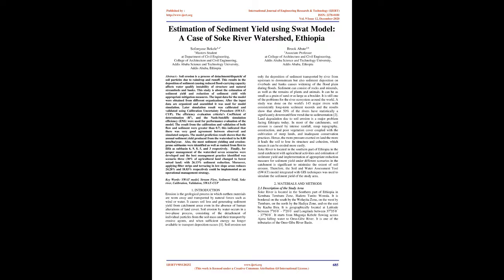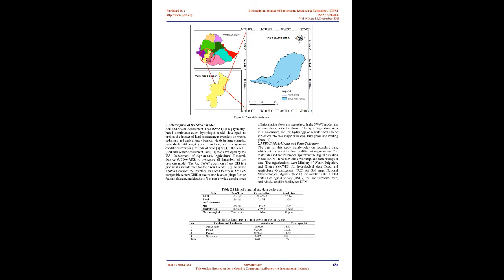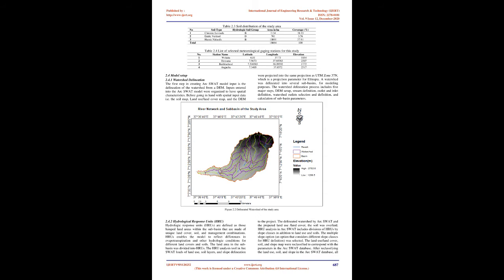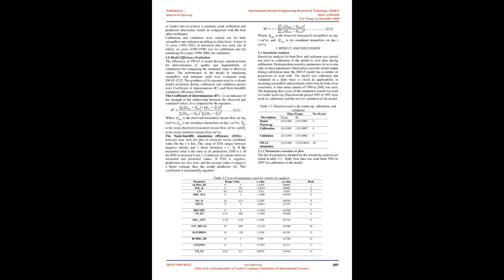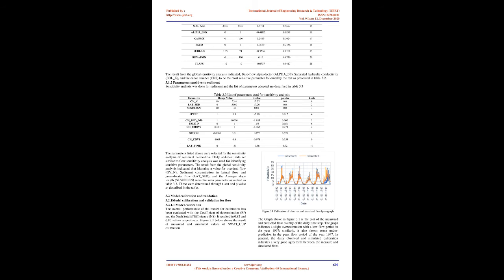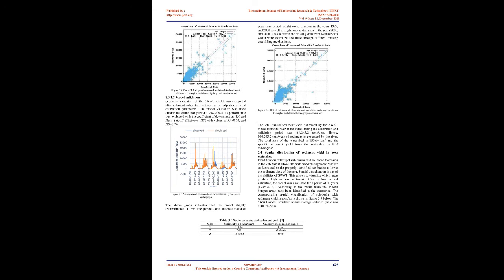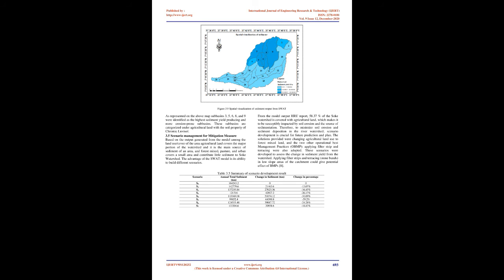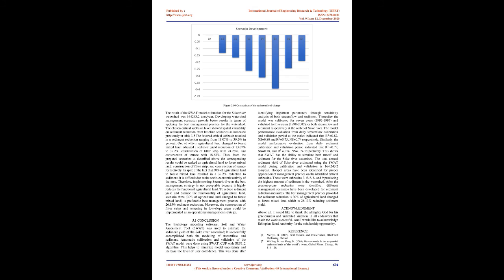Estimation of Sediment Yield using Swat Model: A Case of Soke River Watershed, Ethiopia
Sofonyase Bekele , Brook Abate

Soil erosion is a process of detachment/dispatch/ of soil particles due to raindrop and runoff. This results in the deposition of sediment causing reduced flood-carrying capacity affects water qualify instability of structure and natural streambeds and banks. This study is about the estimation of sediment yield and reduction of sediment yield with appropriate mitigation measures. The input data for the model were obtained from different organizations; After the input data are organized and assembled it was used for model simulation. Later simulation result was calibrated and validated using Calibration Uncertainty Procedure (SWAT- CUP). The efficiency evaluation criterias Coefficient of determination (R2), and the Nash-Sutcliffe simulation efficiency (ENS) were used for performance evaluation of the model. The result from the calibration and validation of both flow and sediment were greater than 0.7; this indicated that there was very good agreement between observed and simulated outputs. The model prediction result shown that the annual sediment yield produced from the watershed to be 8.80 tons/ha/year. Also, the most sediment yielding and erosion- prone subbasins were identified as well as ranked from first to fifth as subbasin 6, 9, 8, 5, and 3 respectively. Finally, for proper management of the watershed seven scenarios were developed and the best management practice identified was scenario three (30% of agricultural land changed to forest mixed land) with 26.13% sediment reduction. Moreover, applying filter strips and terracing in low slope areas reduces 24.28% and 18.83% respectively could be implemented as an operational management strategy.